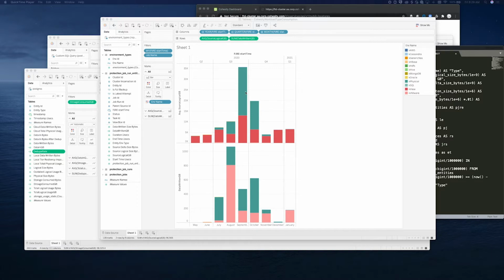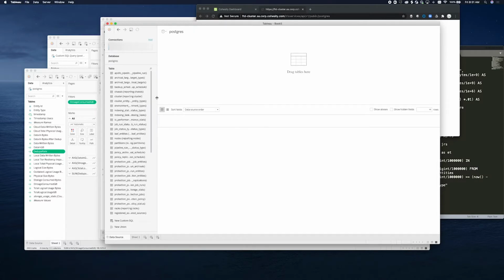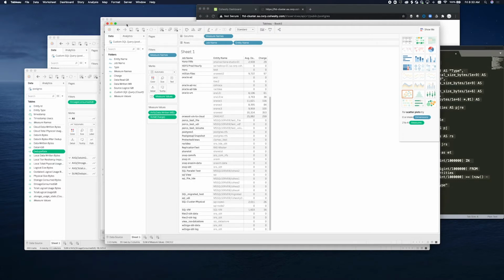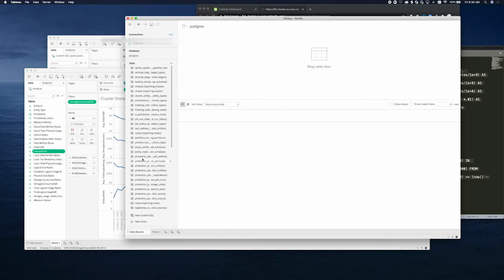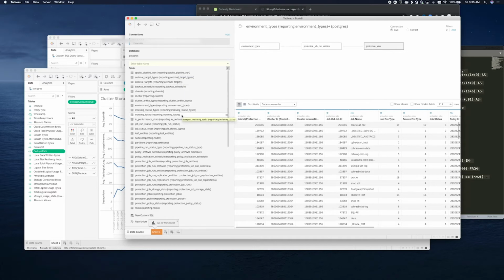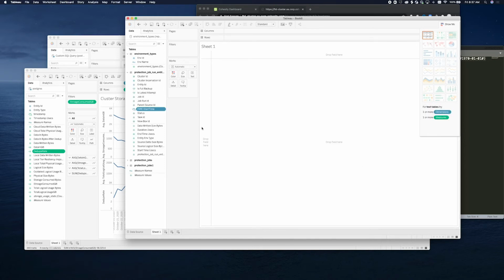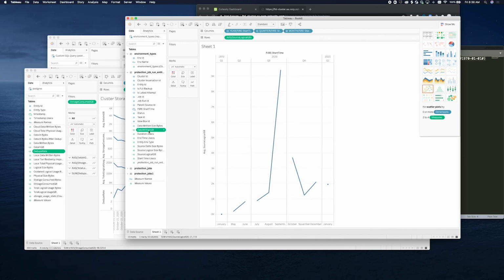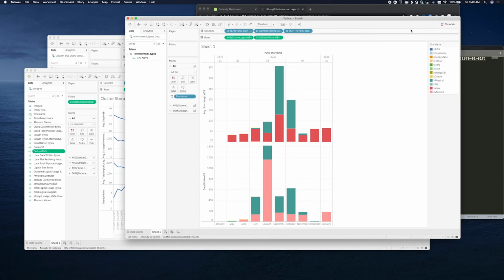Validentify Episode 2: Reporting for Fun and Profit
In this video, we get a little bit fancier with our reporting! Learn how to make some simple-yet-powerful reports with Cohesity Custom Reporting DB + Tableau.

Calculations:

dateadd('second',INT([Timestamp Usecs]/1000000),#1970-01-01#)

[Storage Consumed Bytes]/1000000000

[DataInGB]/[TotalLogicalUsageGB]